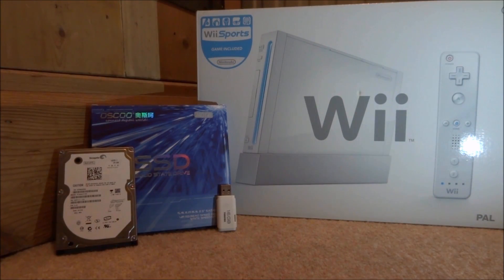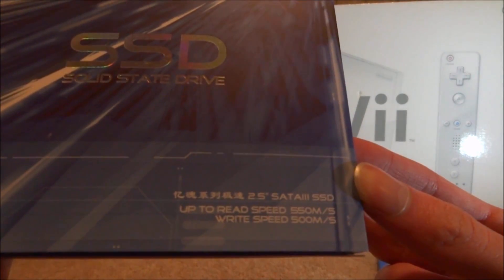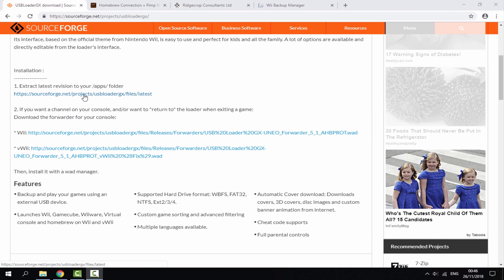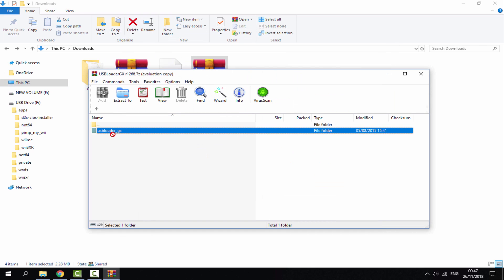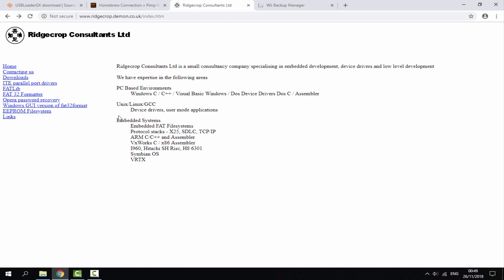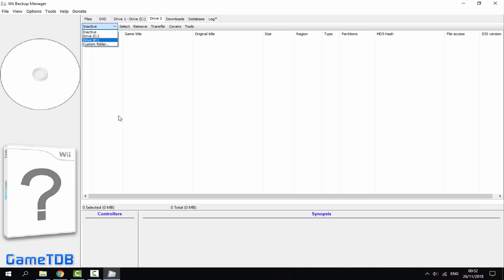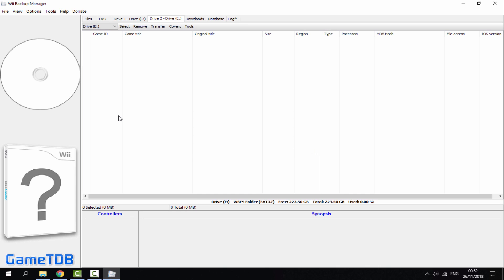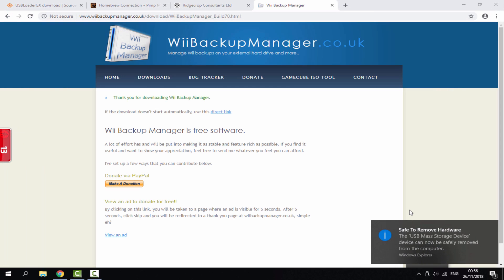Wii USBLoaderGX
USBLoaderGX